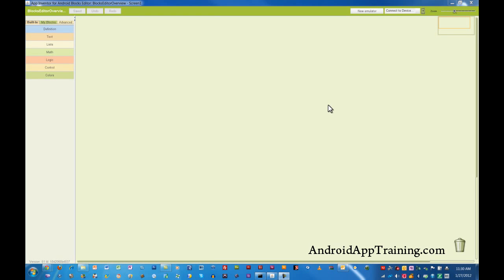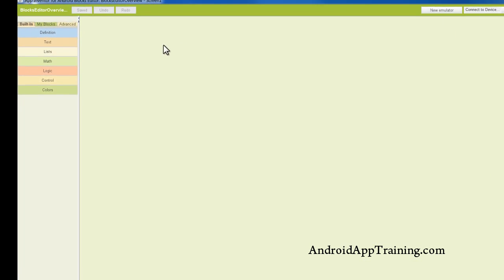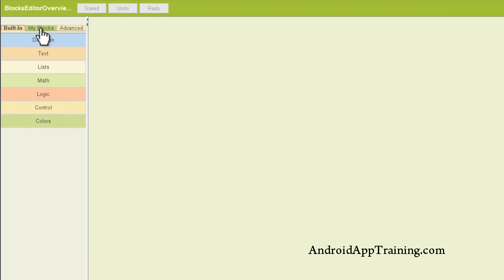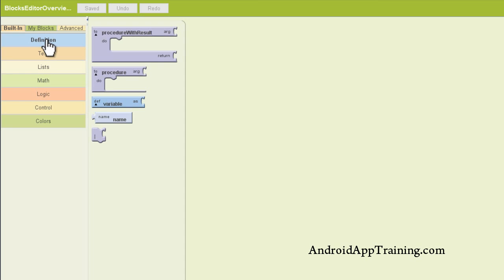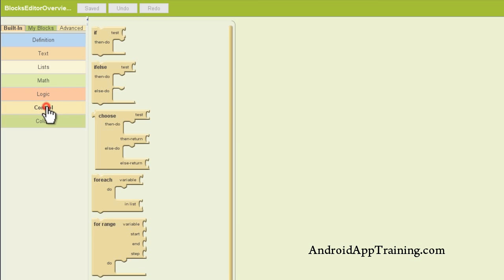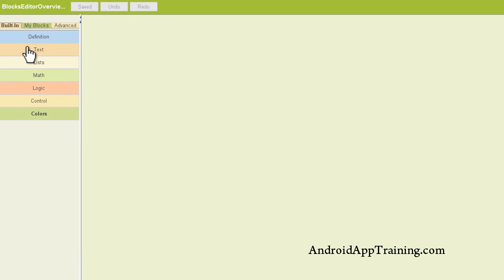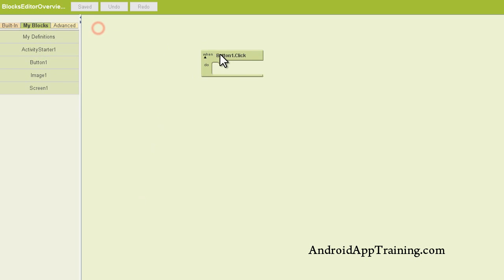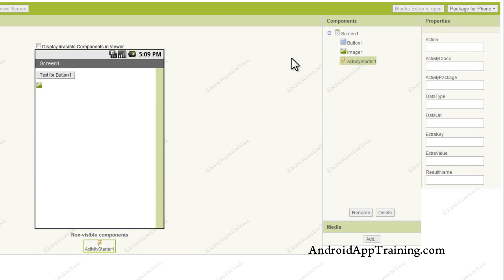App Inventor Introduction to the Blocks Editor (Апп Инвентор. Введение - редактор блоков.) rus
Апп Инвентор.Введение - Редактор Блоков.